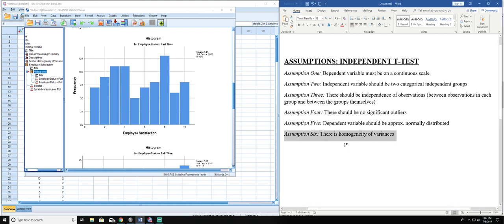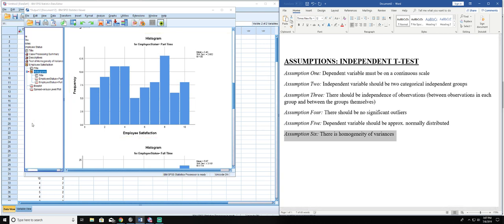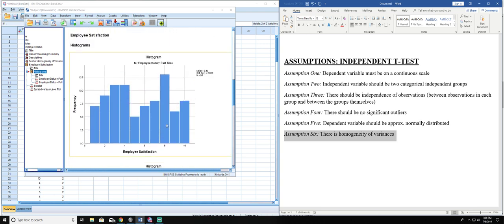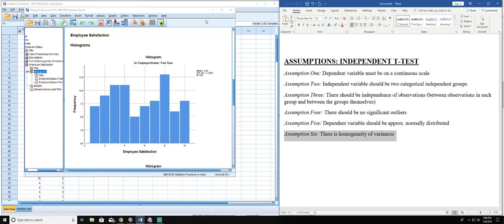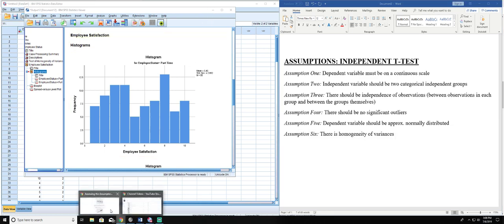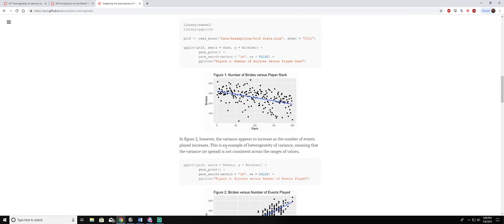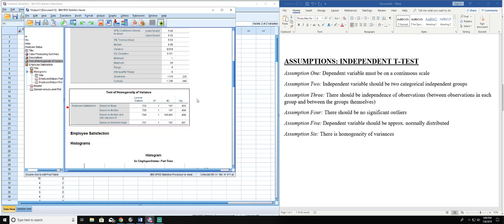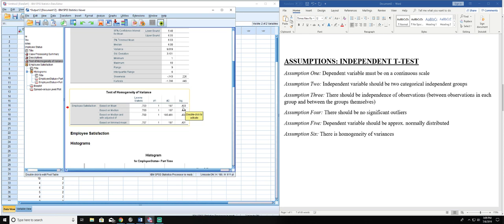Homogeneity of Variances